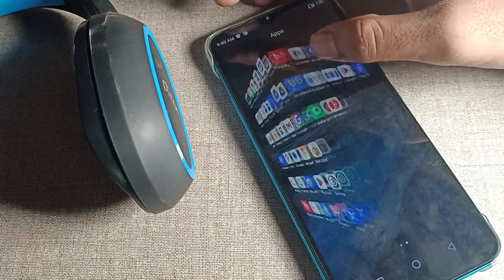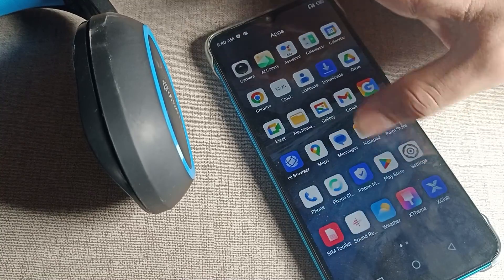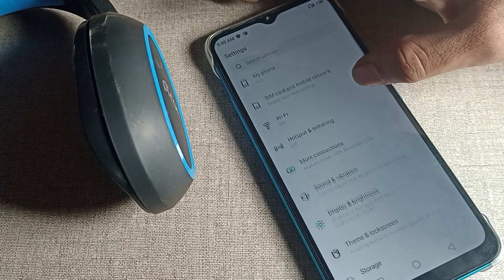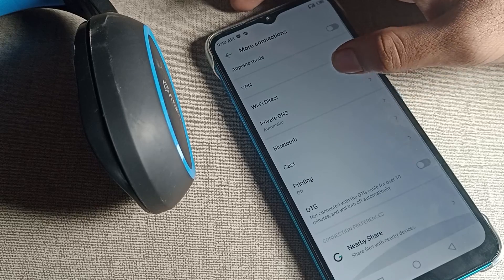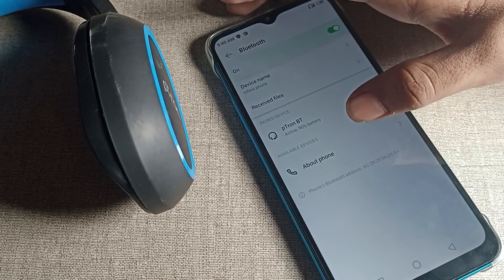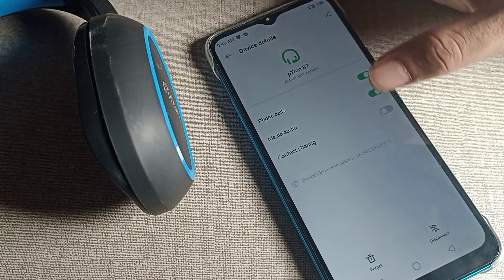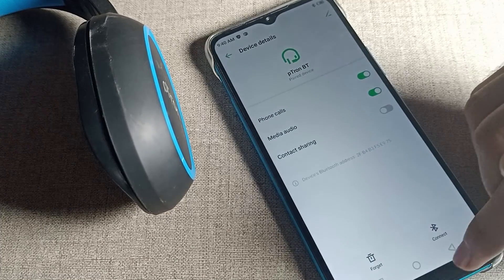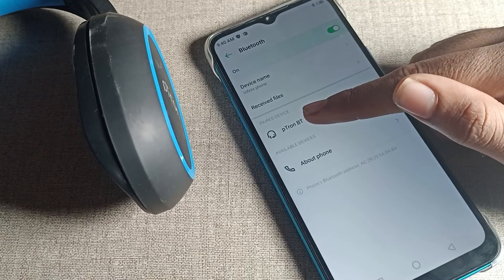How to disconnect headphone in infinix smart 5a, bluetooth setting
how to connect bluetooth to android smart tv | how to use bluetooth headphones in tamil | how to connect bluetooth headphones to phone in tamil | how to fix bluetooth headphone sound delay | how to fix bluetooth problem in vivo phone | infinix smart 6 disconnect bluetooth earbuds | agar bluetooth headphones connect na ho to kya kare | how to fix problem bluetooth in techno mobile phone | how to reset network settings in infinix smart 6 | how to connect bluetooth headphones to phone